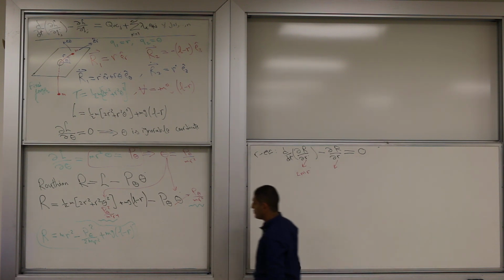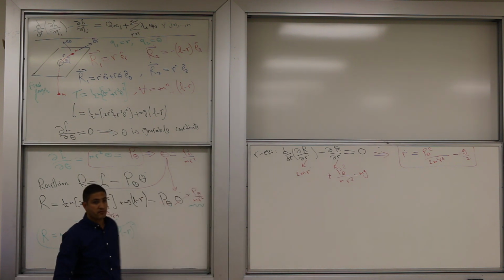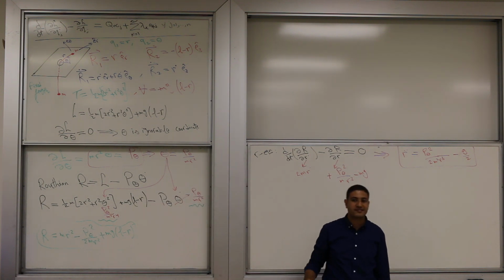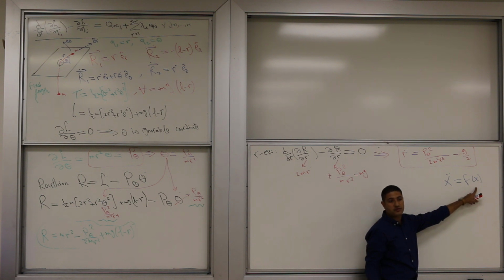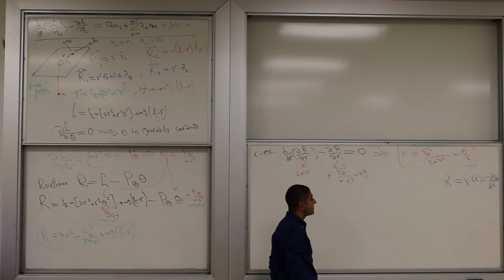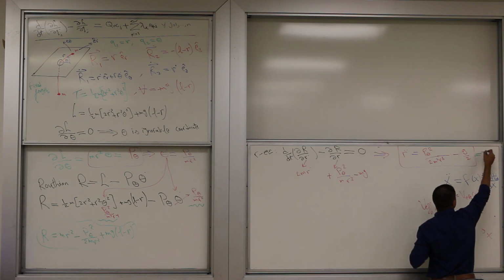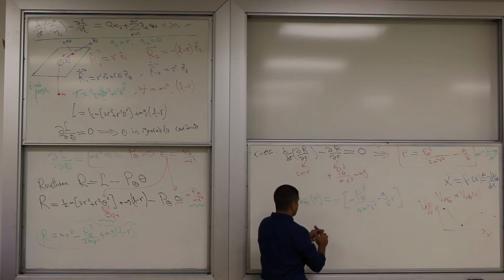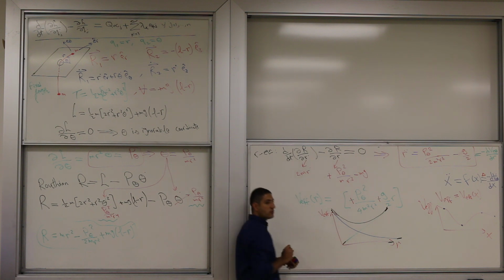Lec9 Holonomic and Nonholonomic Constraints + Conservation of Momenta Part7